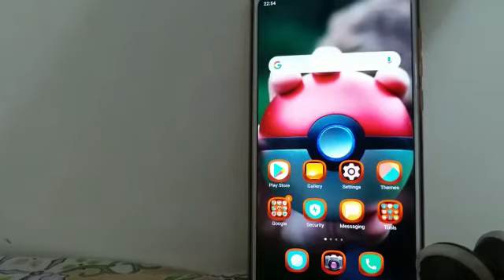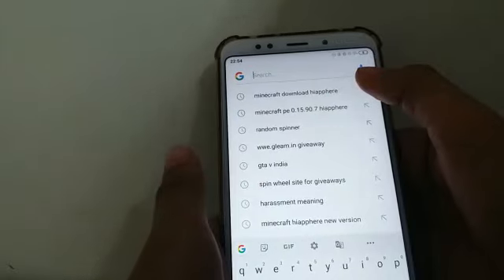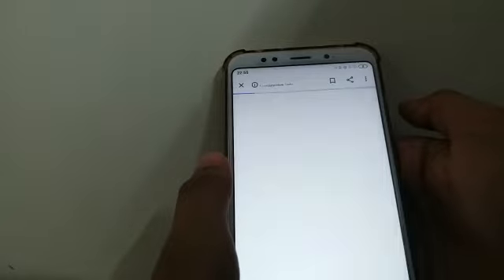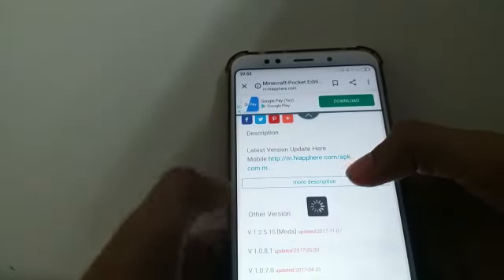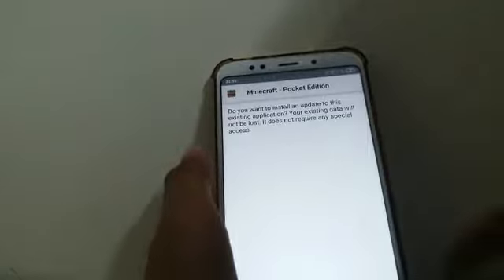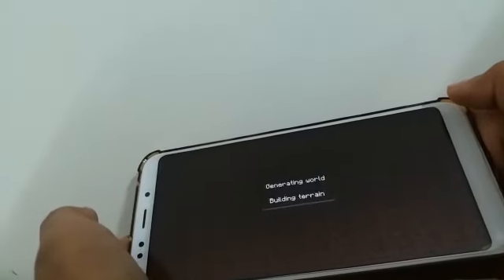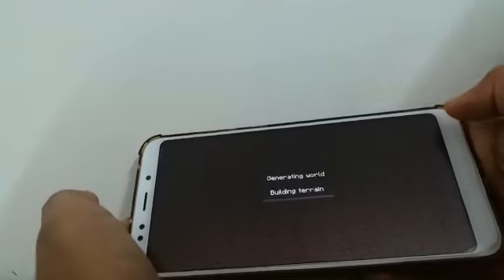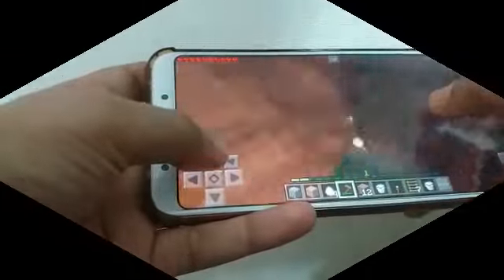HOW TO DOWLOAD MINECRAFT IN MOBILE 100% WORK!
Minecraft Dowload Mojang HYAPPHERE#100%work#HINDIGAMING#ROADTO1K#DELHIGAMER63

link☝️

Keep supporting❤️